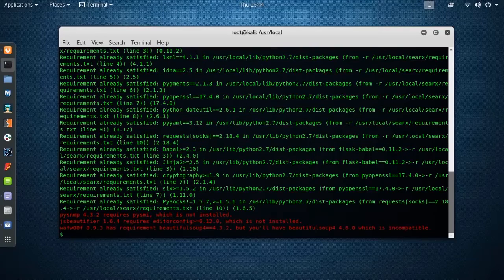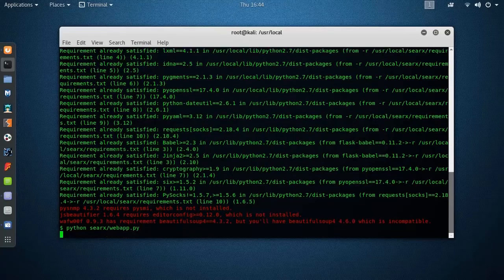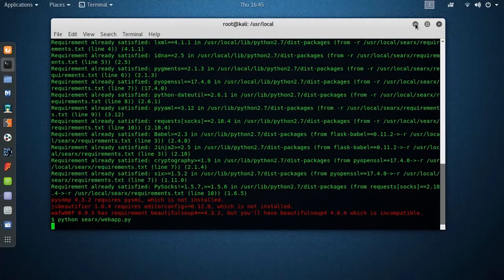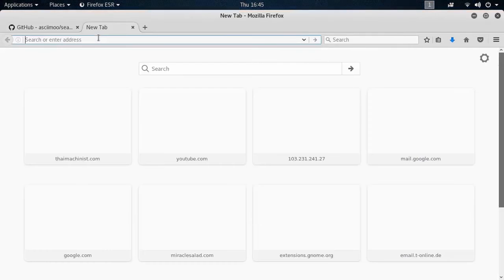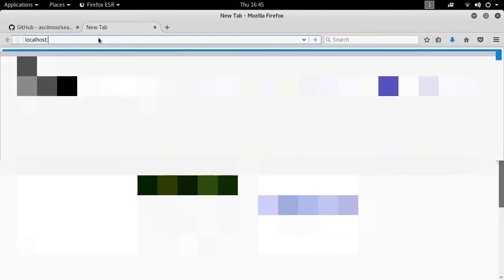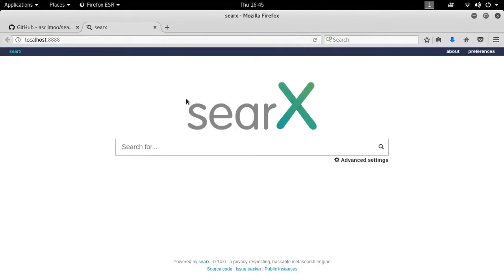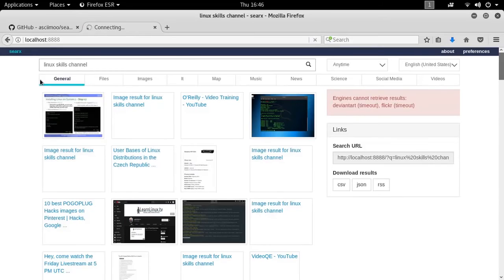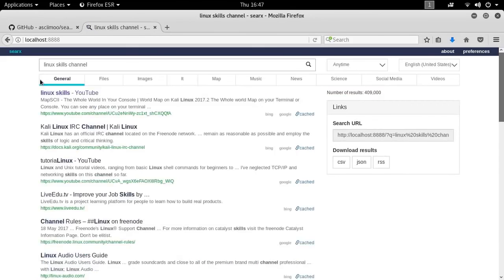Build Your Own Private Search Engine For More Privacy with Your Own Locally Hosted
While there are a variety of privacy-focused search engines available like StartPage and DuckDuckGo, nothing can offer the complete trust offered by creating one's own search engine. For complete trust and security, Searx can be used as free metasearch engine which can be hosted locally and index results from over 70 different search engines.

Search engines inevitably carry some traces of metadata about anyone who uses them, even if just temporarily. If you don't want to trust this data to a third-party search engine, the only solution is to host your own. One could choose to host this on an external server or even use it on a local network.
Many search engines also create user profiles even for website viewers who do not register accounts. While it is possible to see the customization of search results according to mined data as a convenience, it can also be seen as an invasion of privacy or even a form of censorship. A metasearch engine instance facilitates the same valuable search results while limiting the type and amount of data which can be gathered about individual users, especially if multiple users are using a given instance.

Step 1Choose a Local or Web-Based Instance

Before installing Searx, it's best to first decide on what sort of access you would like to have to the Searx instance. Searx, when installed, is accessible through a web browser, similar to any other search engine. This instance could be accessed on a remote web server or simply through a local install of the metasearch tool.
In this tutorial, Searx is installed locally and accessed on the same device on which it is installed, but the software could also be used on an internet-connected server to create a web-based search engine, such as the public instances listed on GitHub.

Step 2Update Your Linux System

Once you've chosen a device to install a Searx instance on, the next step is to ensure that the system is updated and secure. On Debian-based Linux distributions like Ubuntu, this updating process can be completed using apt-get. The command below will update the system software repositories and upgrade any out-of-date software.

Option 1Using Docker

Docker can be used to install Searx in a container, assuming Docker is installed and configured on the system one wishes to install Searx on. We have a guide on setting up and using Docker, and Docker also has some instructions on its site. If you do not wish to use Docker, you can skip to the installation instructions in Option 2 for the classic installation method.

First, make a copy of the Searx repository on GitHub. Unlike in the classic installation method, the dependencies will be handled by Docker, so they do not need to be manually installed. To clone the Git repository, run the command below in a terminal window.

After the source code is finished downloading, move into the directory with cd.

docker build -t searx .

docker run -d --name searx -p 8888:8888 searx